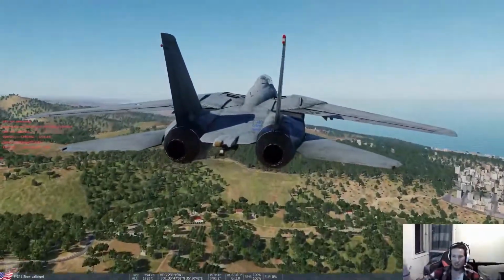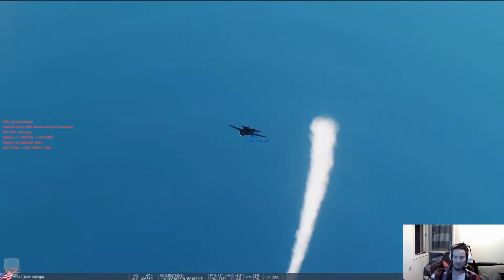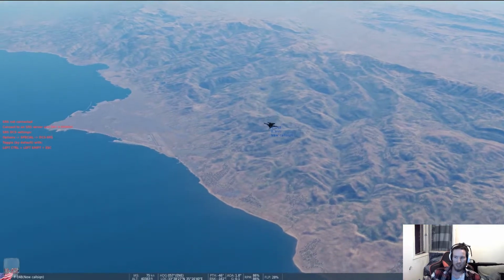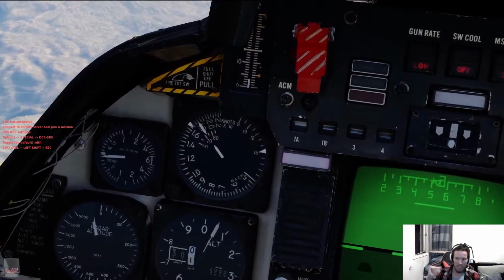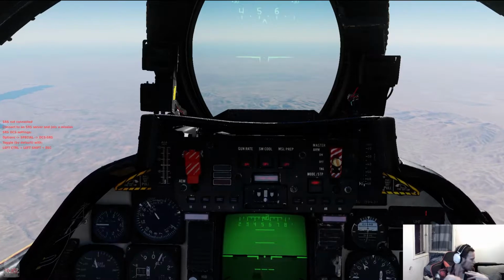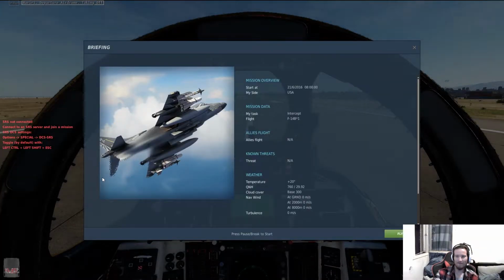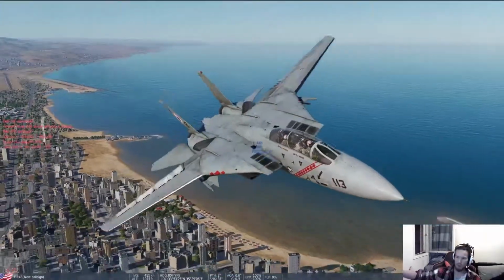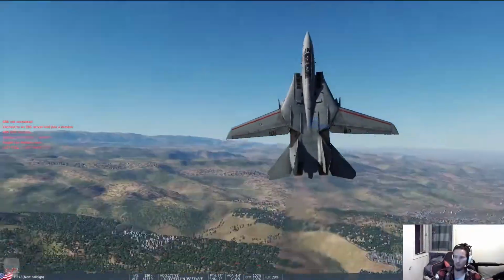A Sailor in a Plane | DCS World Interview Part 2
O hi! Welcome to the adventure!

This is a special video that I invited my friend Nadav Ben Meir to come feel what it is to fly a Plane as much as we can in a simulator! He is a Skipper, a sailor, in his profession and a good one - And he wanted to master the AIR as well!

I will try to invite some more close friends of mine that each of them has their own professions and education into this series as well!

I will see you in the next adventure :D

Other Social Media to follow on updates and uploads

A lot of episodes that I upload there OR stream live :)
So come and say hello! Follow there, Sub here and hope you enjoy my future crazy adventures!